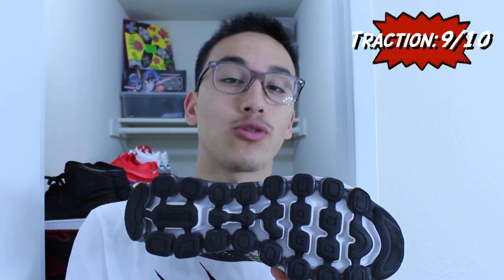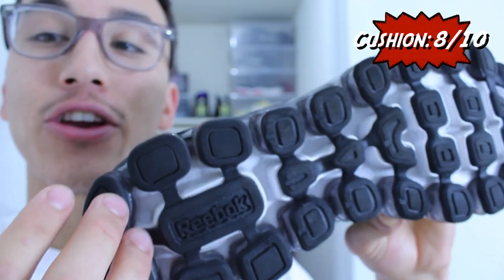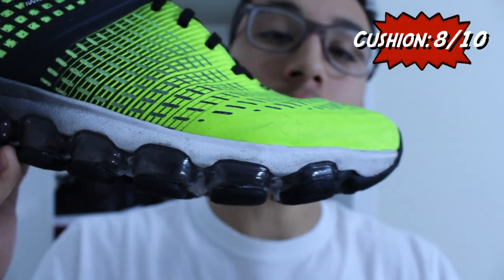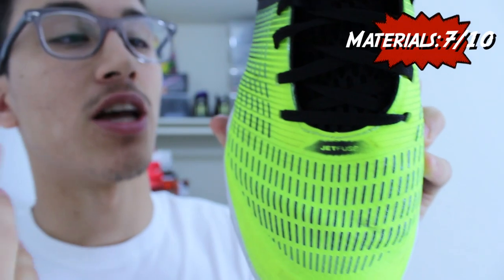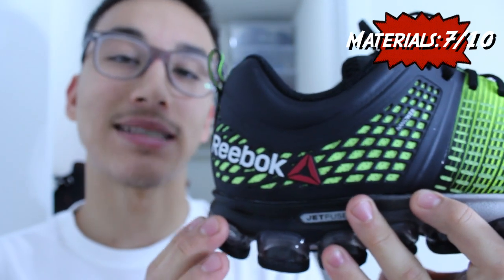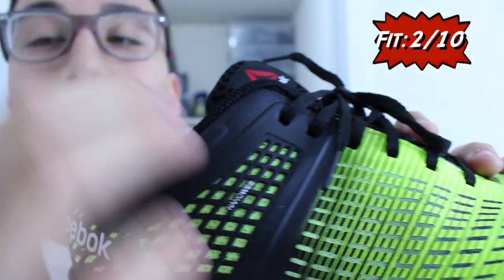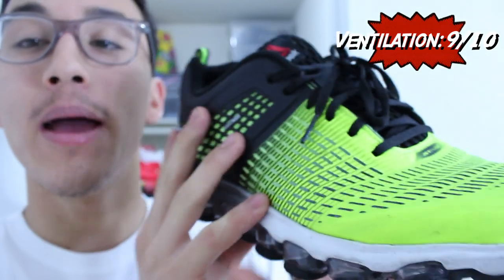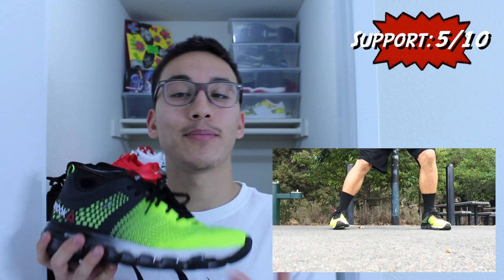Reebok ZJet Run - Performance Review